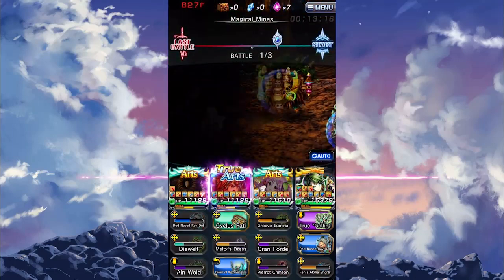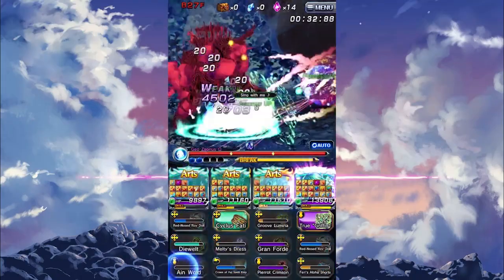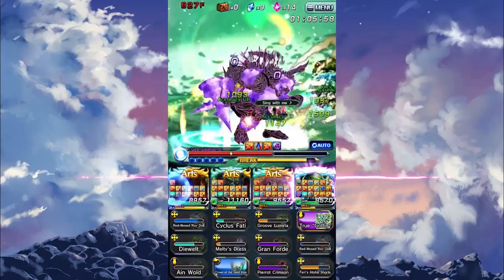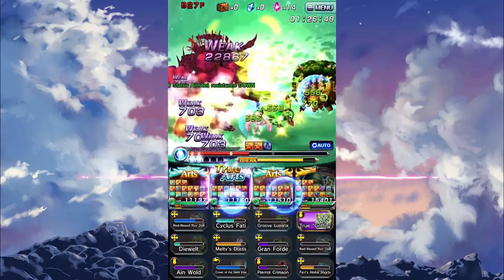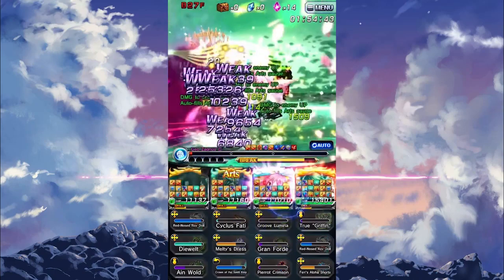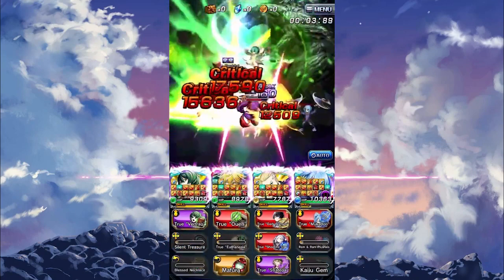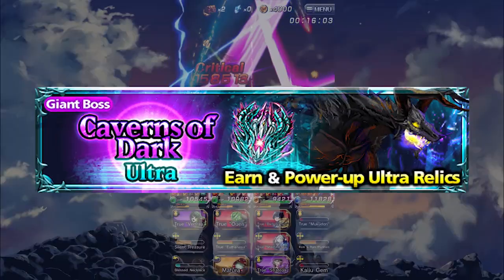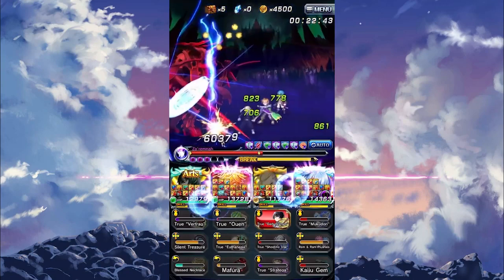NEW MINES AND ULTRA EQUIPS in Grand Summoners